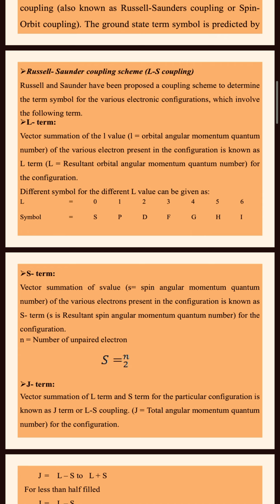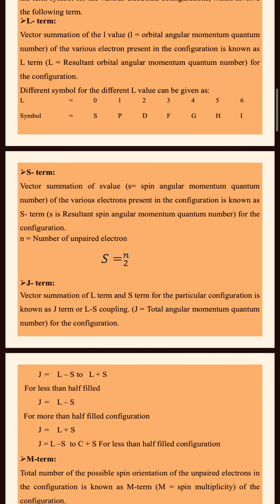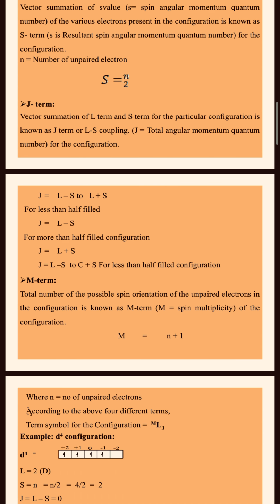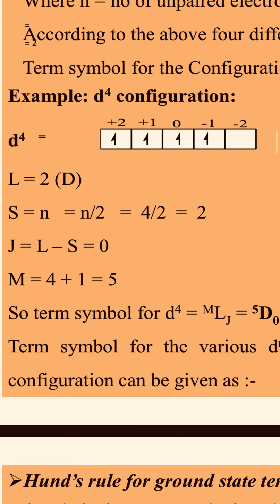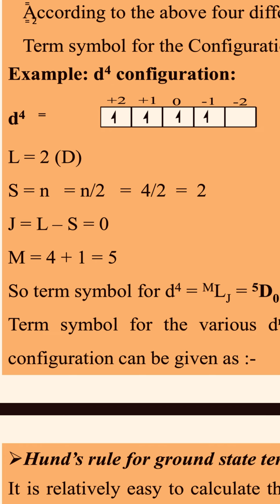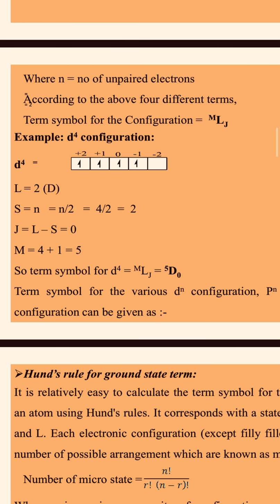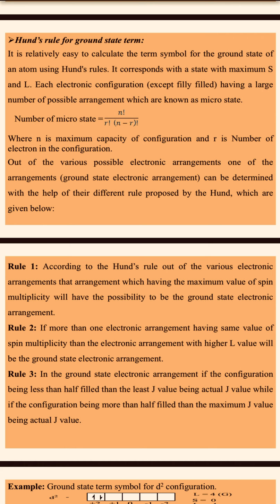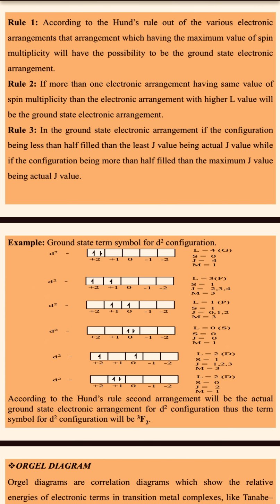￼ TERM SYMBOL RULES NOTE IN DETAIL